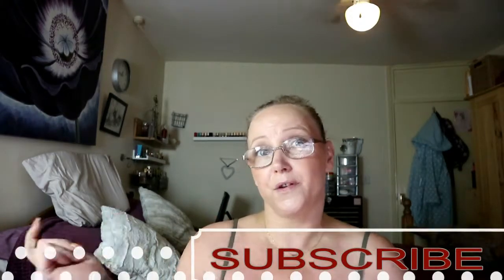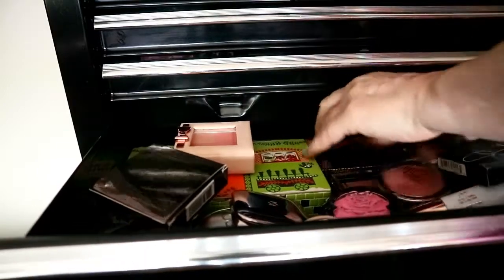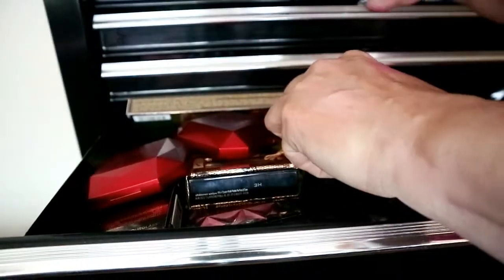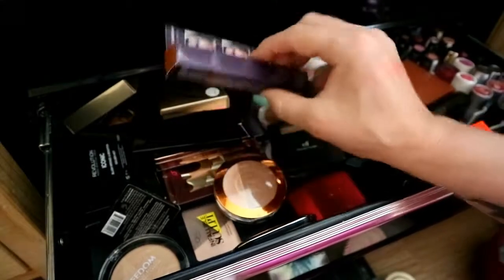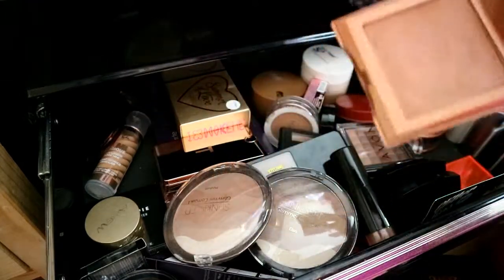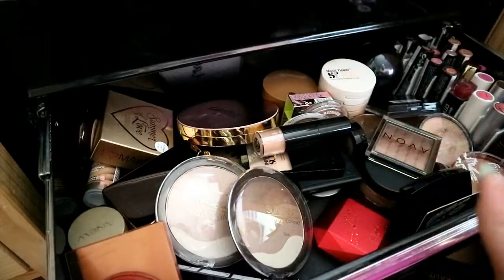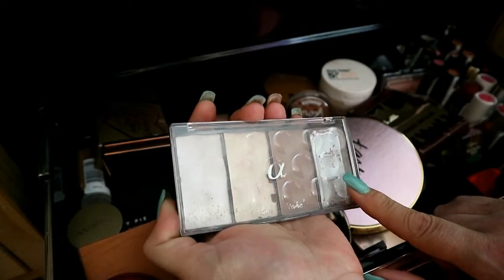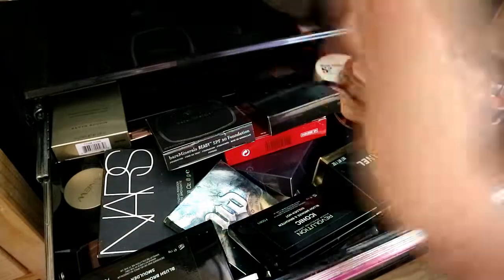BLUSHERS AND BRONZER COLLECTION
hi everyone so glad that you found MY BLUSHERS AND BRONZER COLLECTION  hopefully you enjoy it